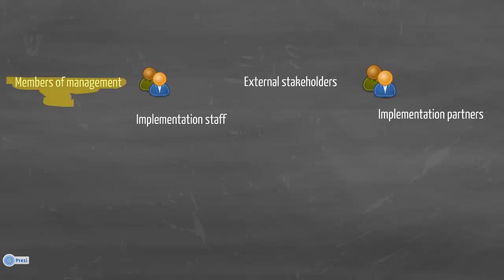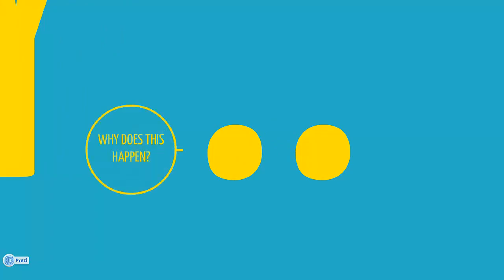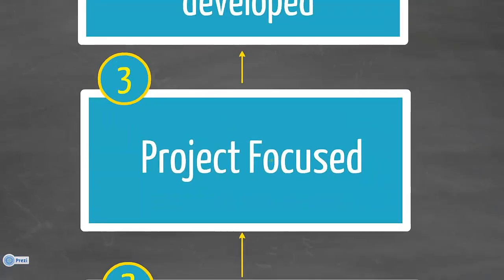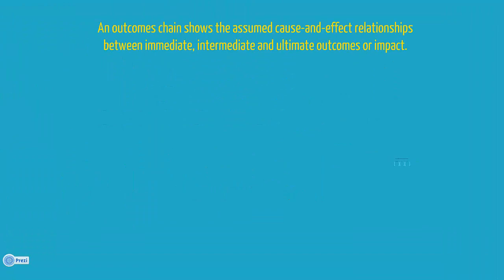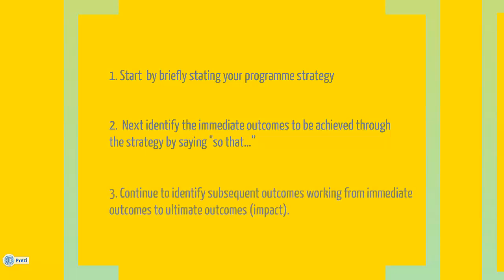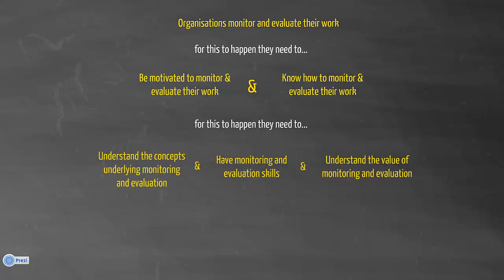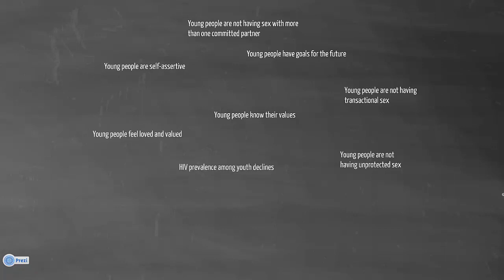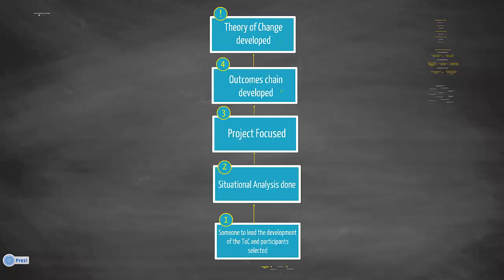How to develop a Theory of Change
An instructional video taking you through some methodologies to develop a Theory of Change to guide the activities and evaluation of your social progamme/intervention.  This video forms part of other resources offered on our Growing Confidence which is aimed at assisting non-profit organisations to develop their monitoring and evaluation systems.